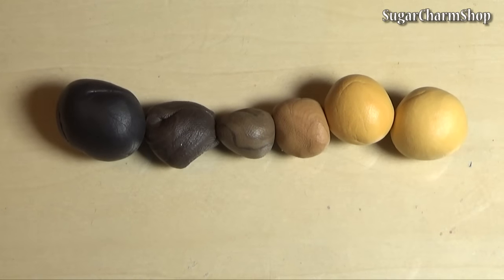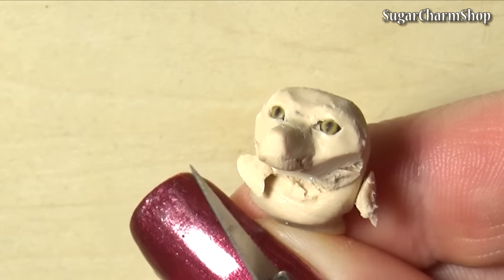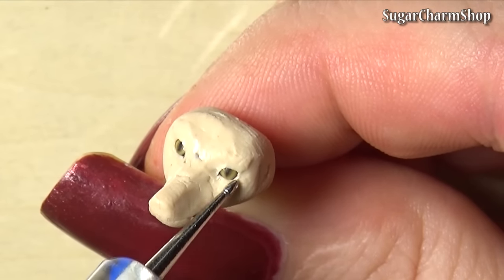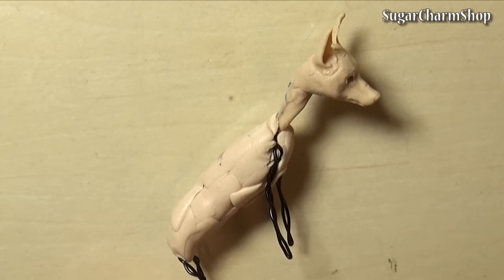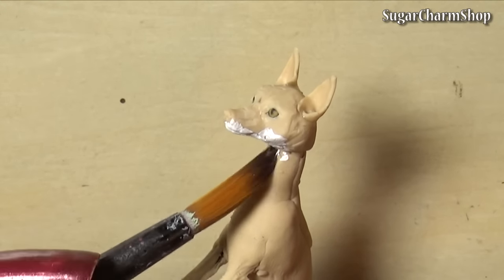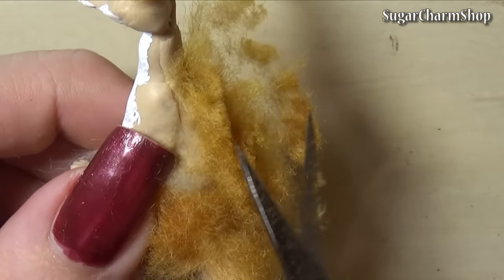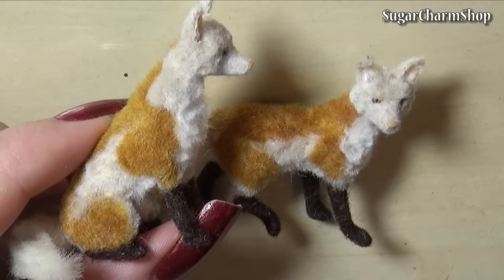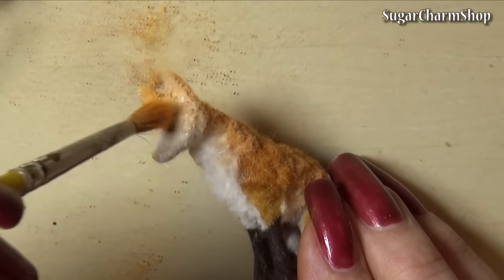Miniature Fox - Polymer Clay Tutorial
WHAT DOES THE FOX SAY?!... ehhmm... Hey Guys! ^^ There won't be a doll tutorial this week - instead we'll be making foxes :) The doll and animal tutorials are both about equally time consuming (at least for these furry ones), so I'll try not to post a doll and an animal tutorial in the same week.

I used wire, tin foil, polymer clay, merino & angora fibres (cruelty free), pastel, acrylic paint and glue :)